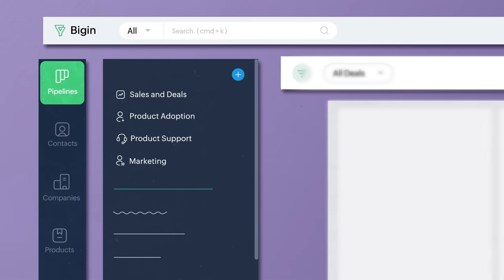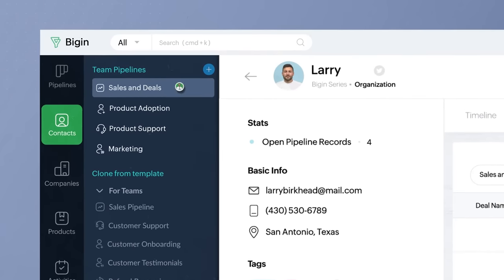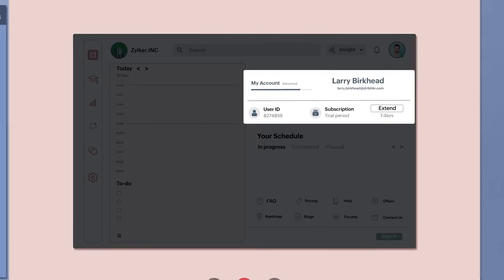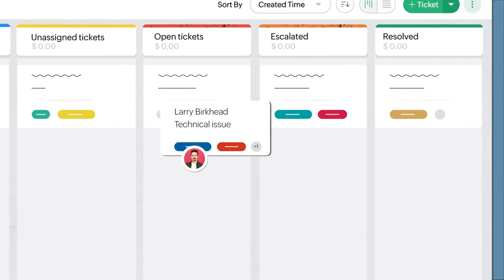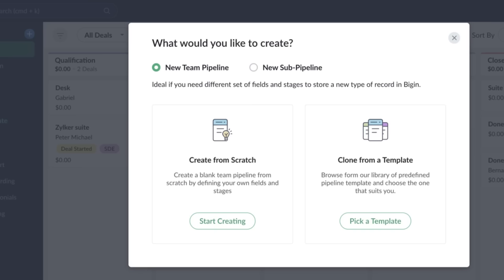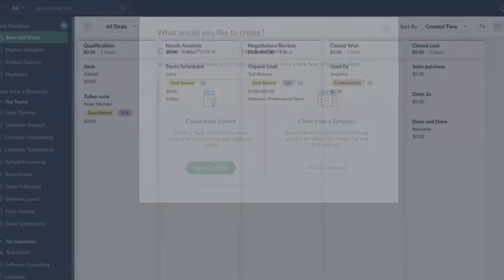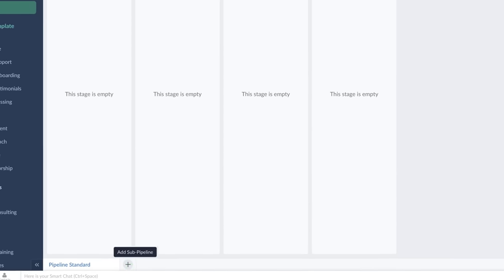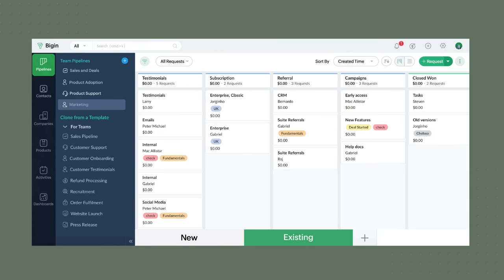Feature Spotlight: Team Pipelines | Bigin by Zoho CRM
Team Pipelines unifies all your customer-facing operations - marketing, sales, onboarding, delivery, and support - within a single Bigin account. Your CRM solution can serve as the sole source of truth for customer information.

Team Pipelines is also an industry-first. While pipelines in other CRMs cater only to sales, Bigin is the first small business CRM that promises to be a comprehensive solution for all your customer-facing teams.